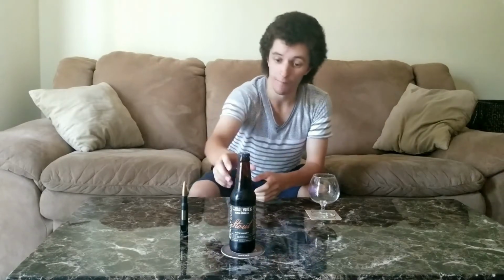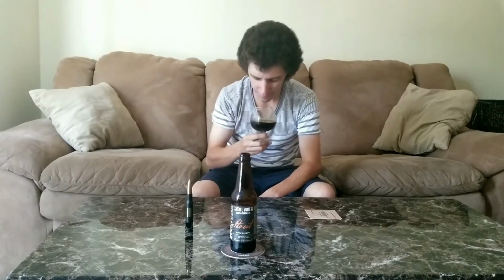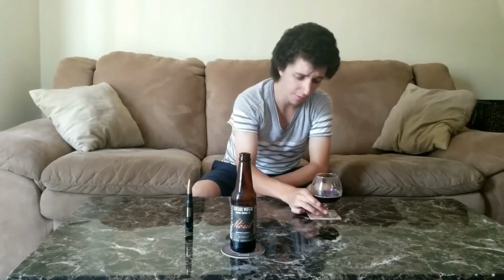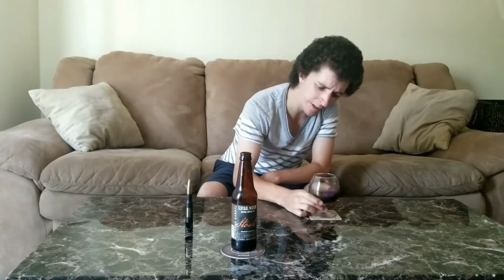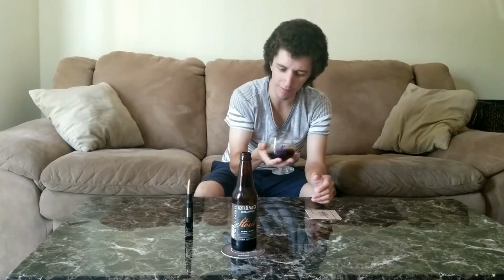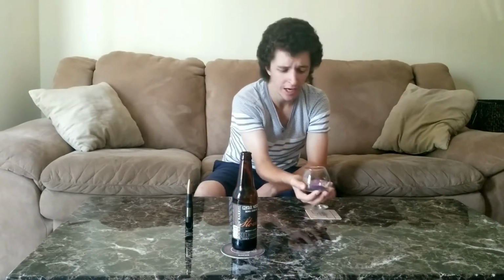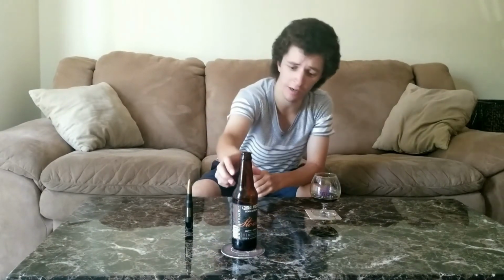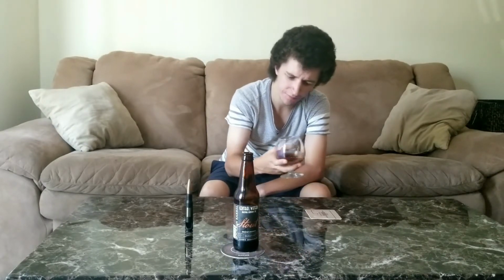Review 3.0 Central Waters Bourbon Barrel Stout 2017